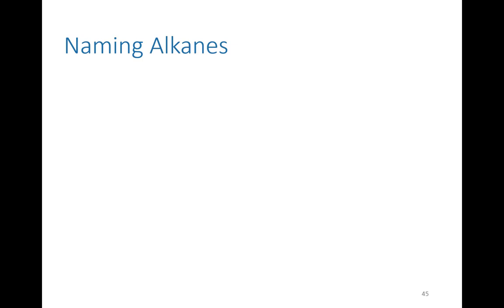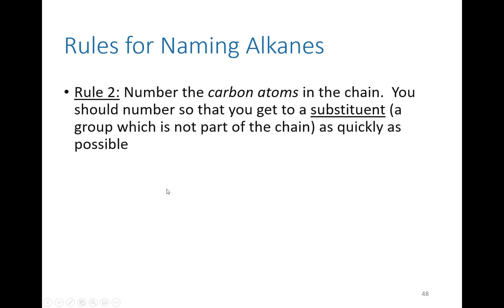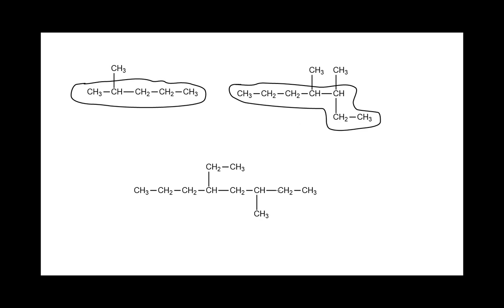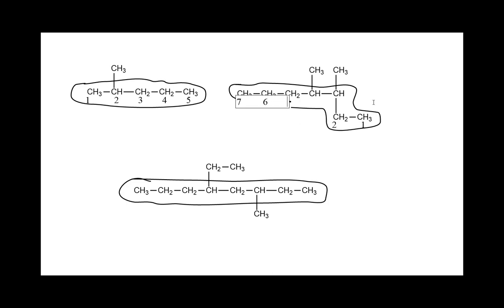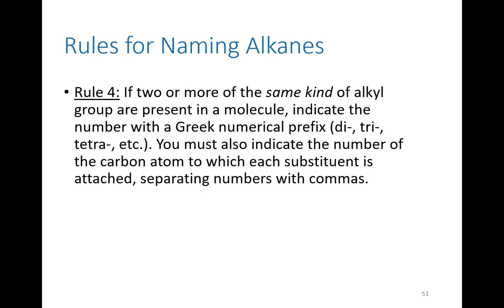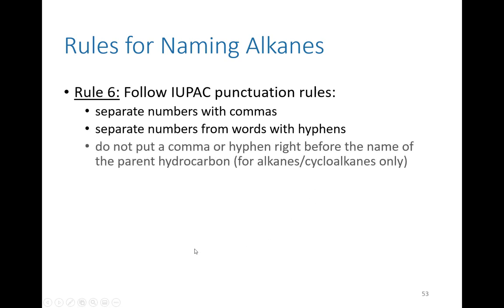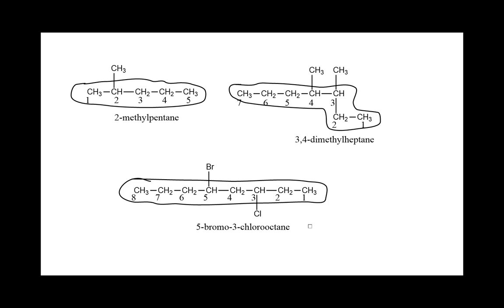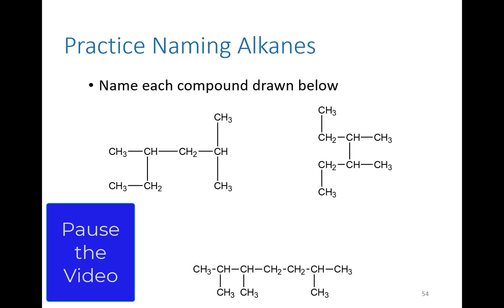Chemistry 110 -- Chapter 10, Part Four: Naming Alkanes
This video introduces the naming rules for the simplest organic compounds: alkanes.  The rules you learn in this video are important as you will see them again (with slight changes) in the next few chapters.
Please be so kind as to Like the videos and share your comments if they (and the accompanying handouts) are useful to you.  Doing so helps to pull additional traffic to these videos.  Thanks!